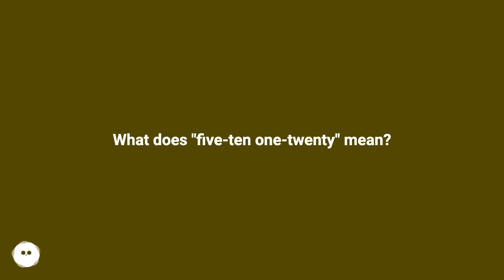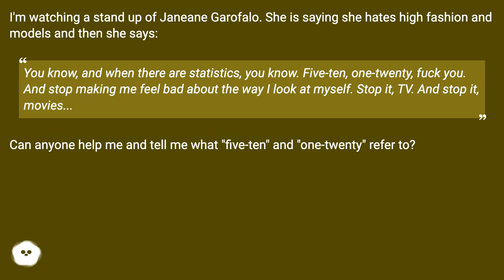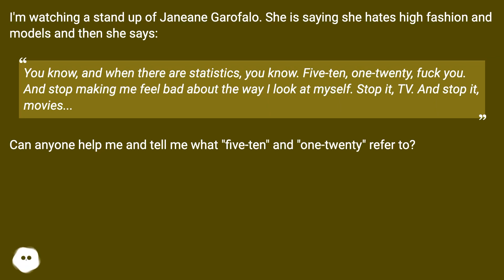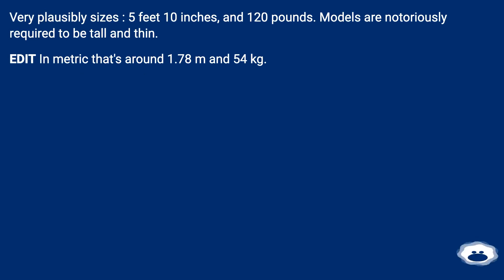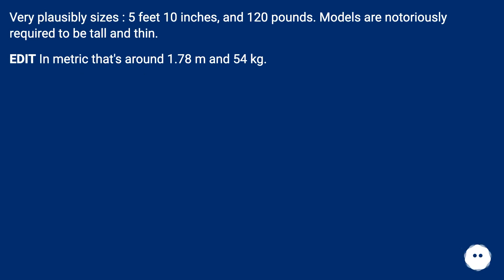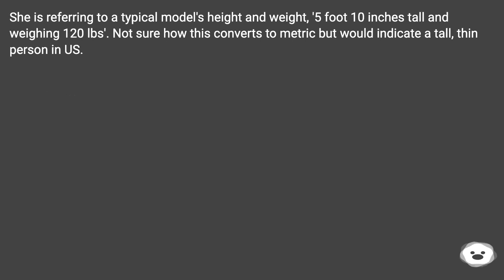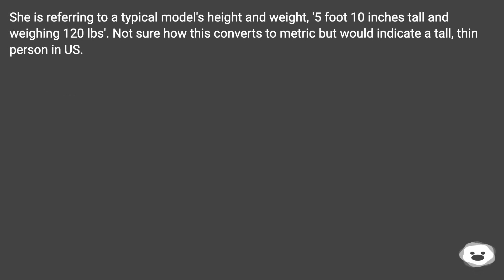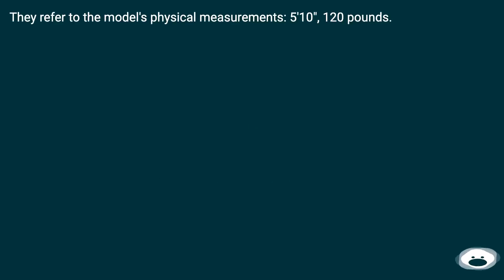Very plausibly sizes : 5 feet 10 inches, and 120 pounds. Models are notoriously required to be ta...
Chapters
00:00 What Does "Five-Ten One-Twenty" Mean?
00:35 Accepted Answer Score 113
00:58 Answer 2 Score 19
01:19 Answer 3 Score 14
01:32 Thank you